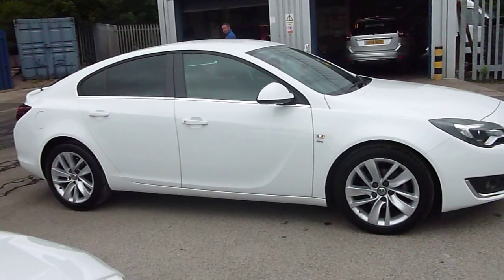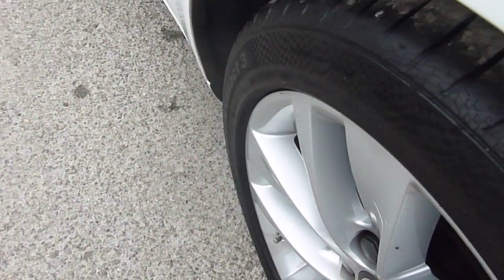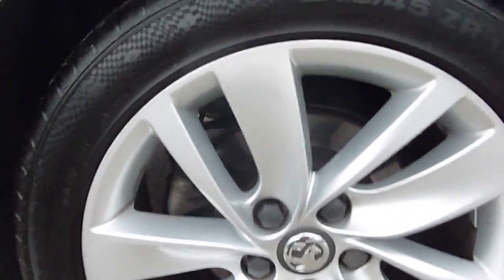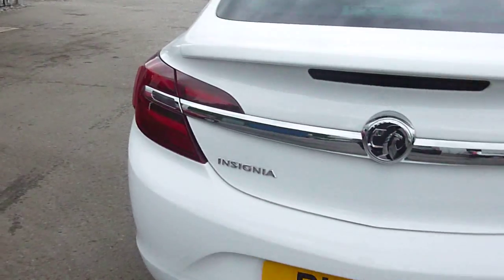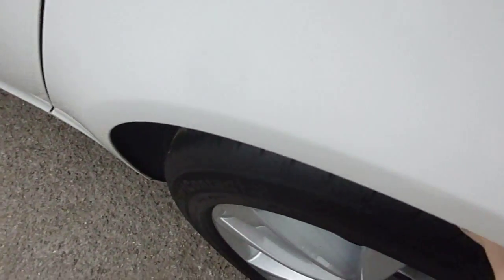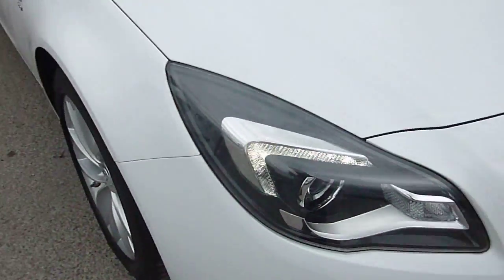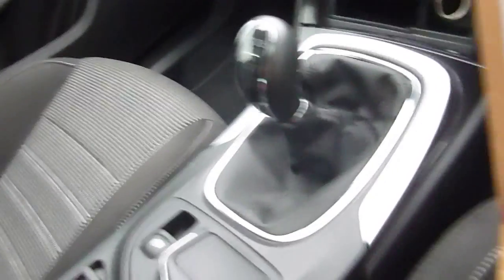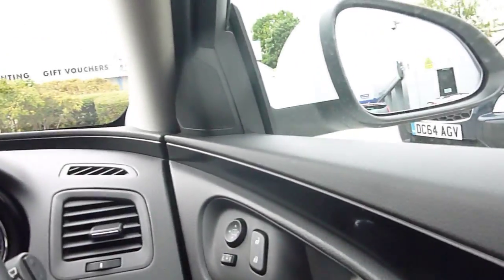Dealerpx com Vauxhall Insignia YL14VMO